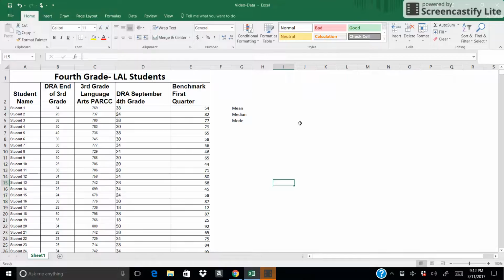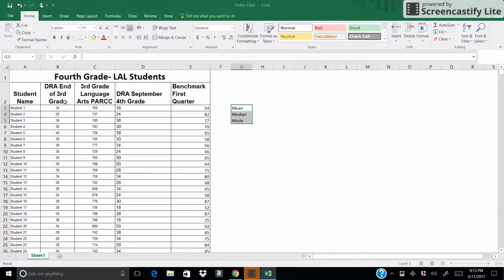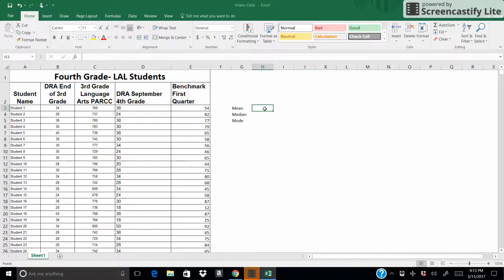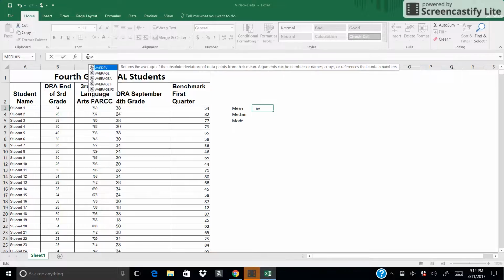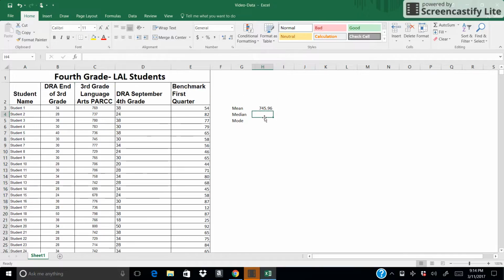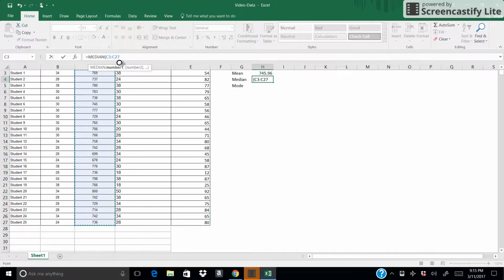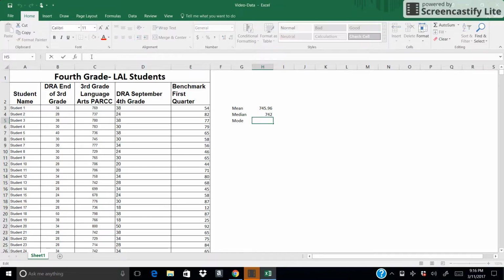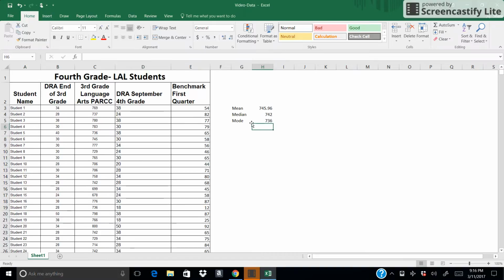Mar 11, 2017 9 17 PM